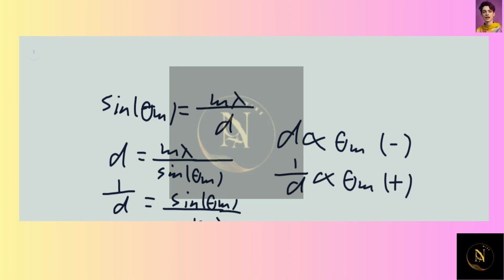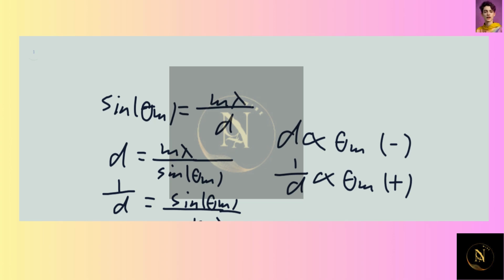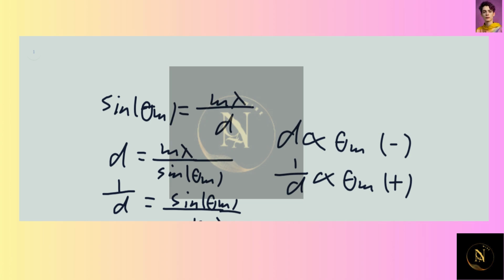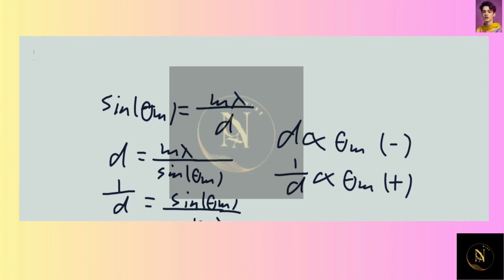Design Design a quick way to estimate which one of two gratings has more lines per centimeter